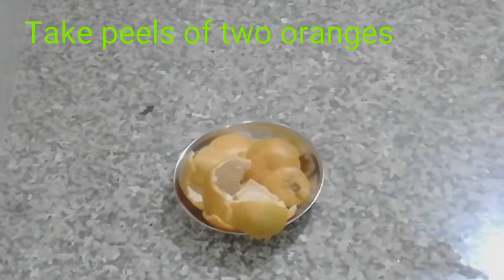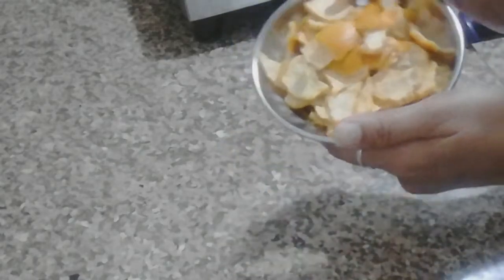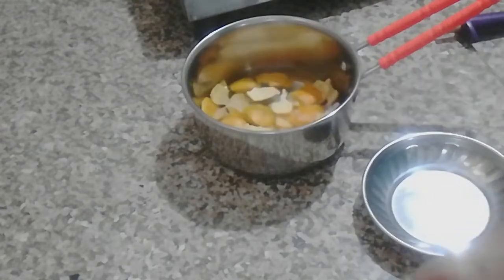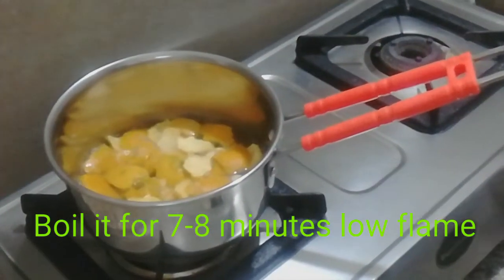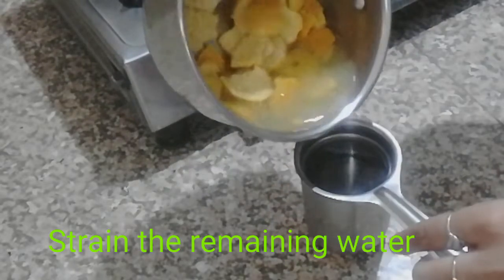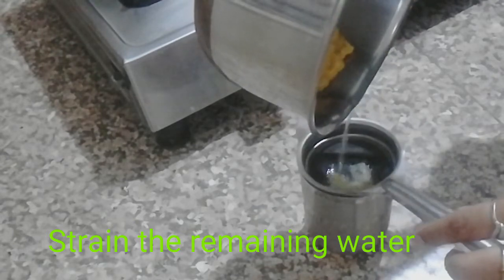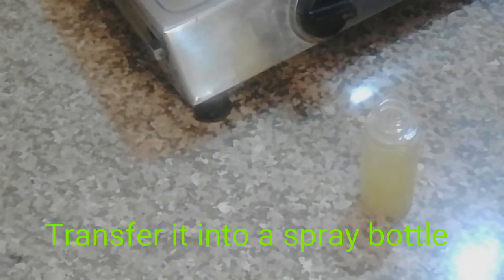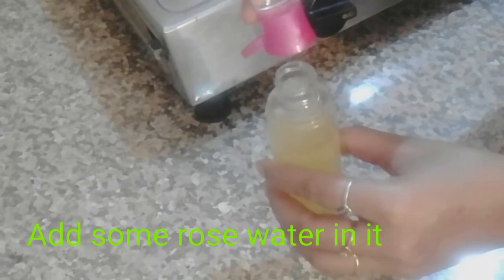Vitamin C orange peel toner for lighten skin and tighten pores.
This is a orange peel toner that is very good for lighten your skin tone.. It is very good for large open pores.